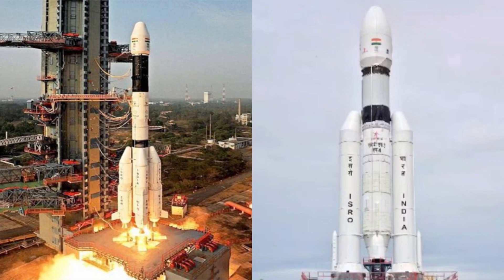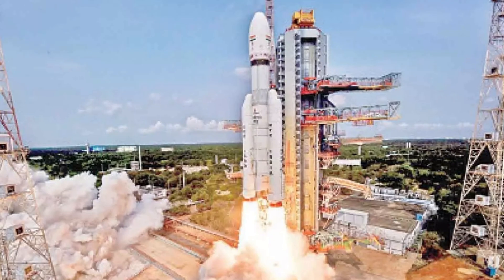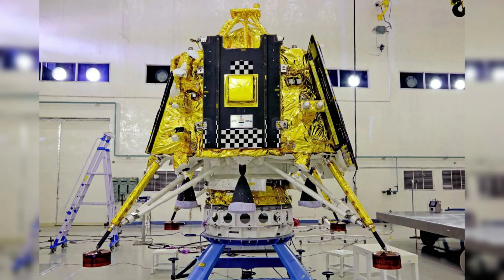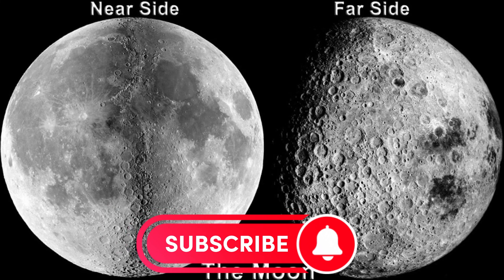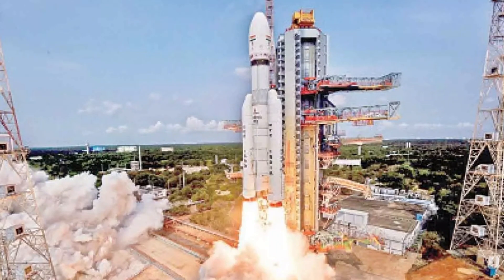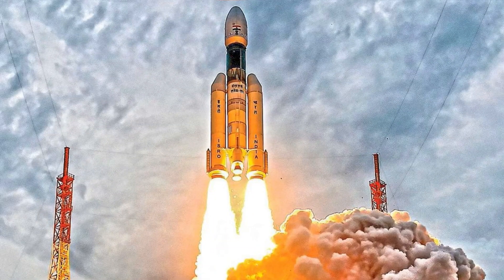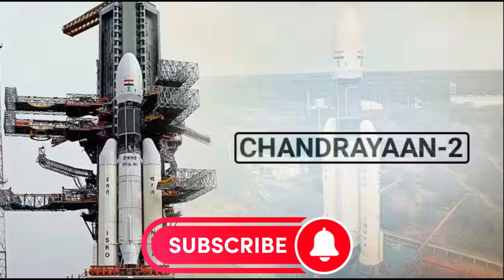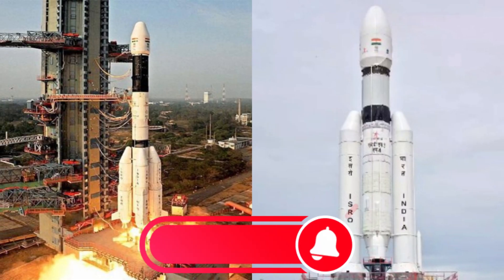Chandrayaan-3 Latest Update| Landing on the Moon's Far Side